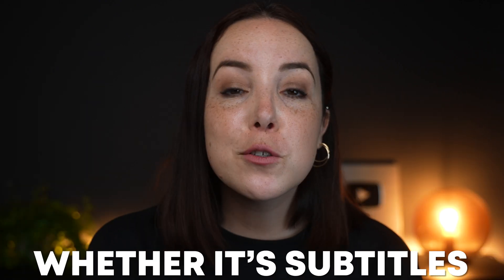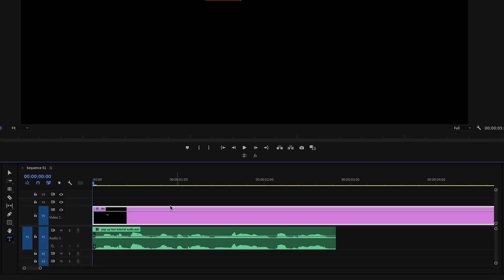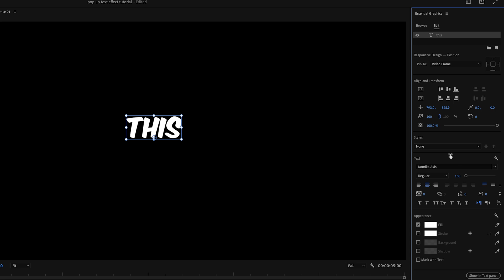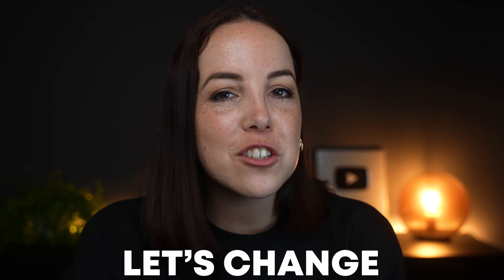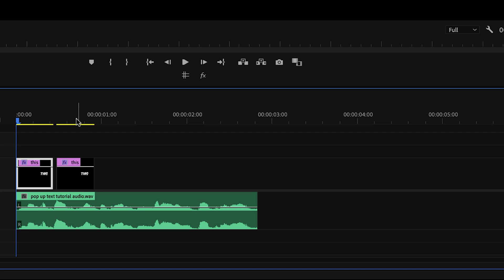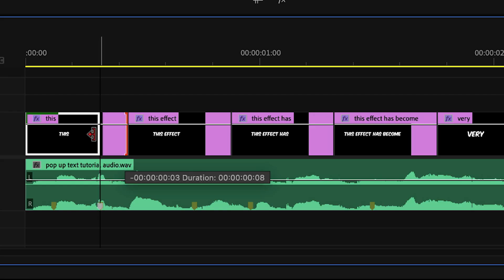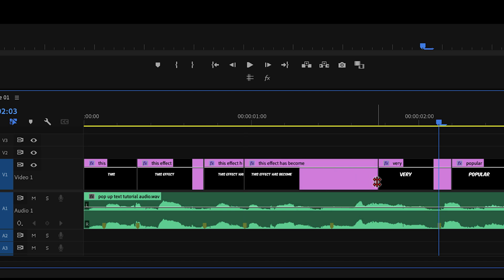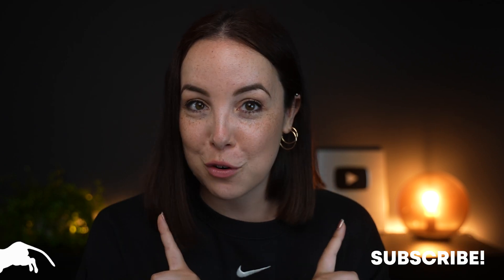SUPER EASY Pop up text animation in Premiere Pro 2022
Learn how to create a simple yet effective text animation that will pop up while you speak!

▸ BEST VIDEO ASSETS
▸ AUDIO PLUGINS

LET’S CONNECT
▸ EMAIL LIST (UPDATES & FREEBIES!)